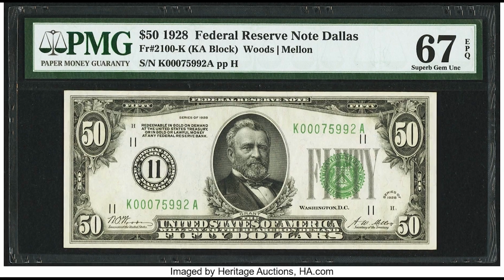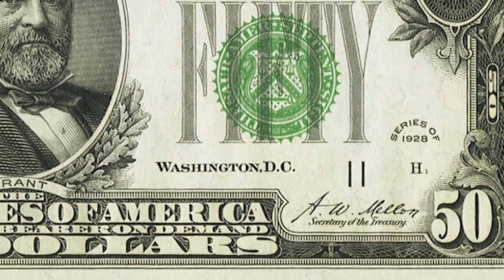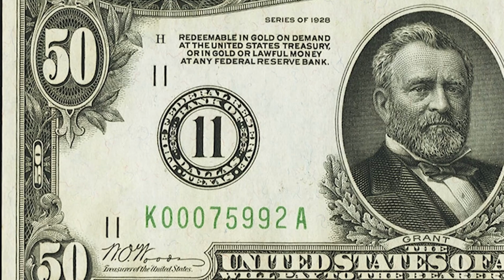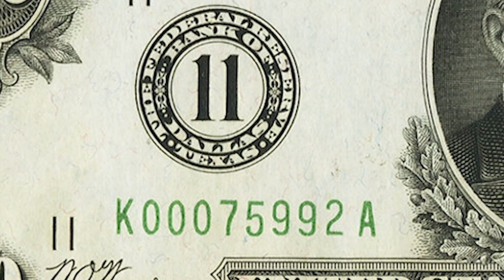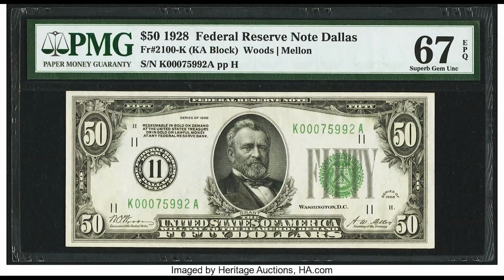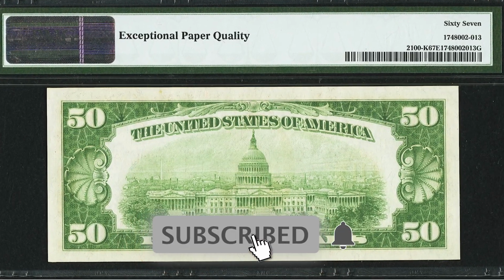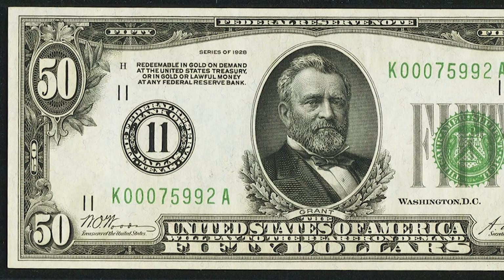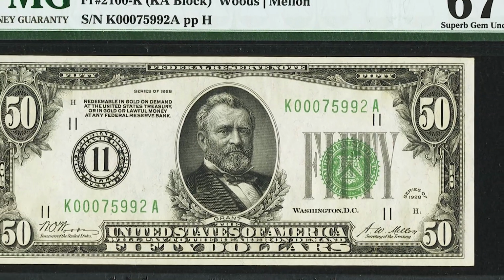$26,400.00 PAYDAY - Don't Spend This $50 Bill!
In this video, we go over a $50 bill that sold for a lot of money!